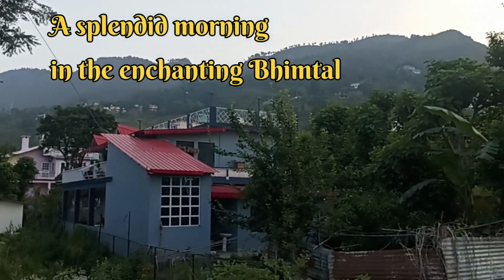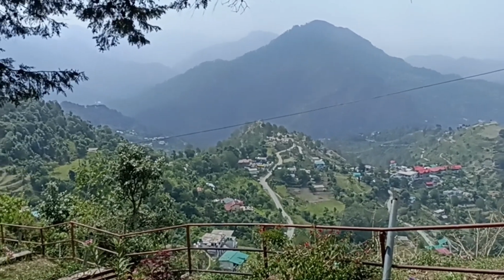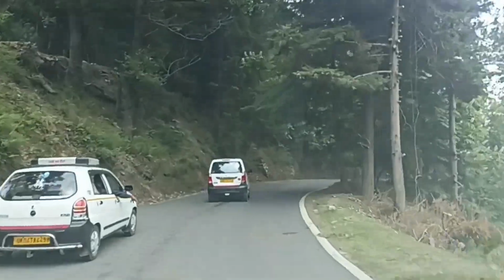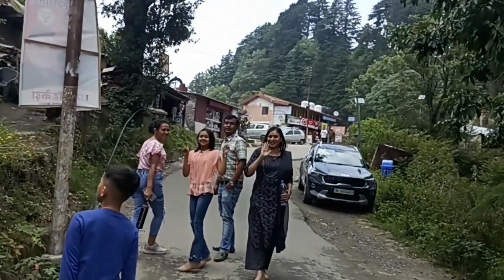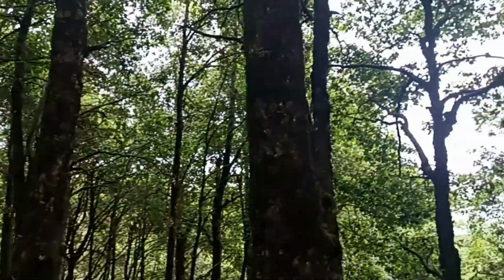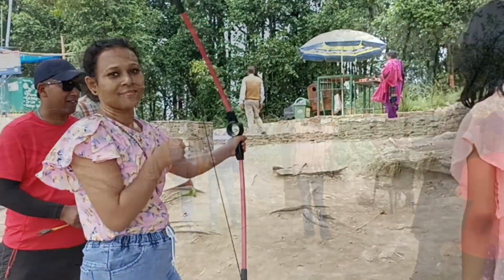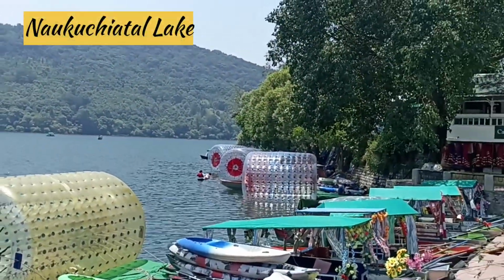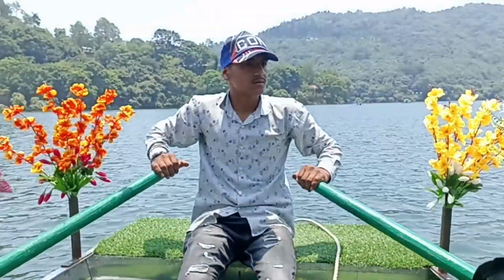Summer Trip||Delhi to Bhimtal||Mukteshwar- Uttarakhand||Places to visit in Mukteshwar||1080P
This video showcases our trip to Bhimtal and Mukteshwar, located in Uttarakhand, India. We hope you all enjoy the journey with us. We aim to share the wonderful experiences we had so that you too can explore this beautiful land of Uttarakhand.

Note- Please change your resolution to 1080p.

Information about the Trip

Distance from Delhi -

Delhi to Bhimtal - 300km.
Bhimtal to Mukteshwar - 40km

Places to cover -

Bhimtal City
Golu Devta Temple
Shyamkhet Tea Garden
Apple Garden
Mukteshwar Temple
Chauli ki Jali
Hotel - Hotel Walnut Creek (Naukuchiatal). Approximately 3km away from Bhimtal.

Cab - Innova from Bhimtal to Mukteshwar charges around Rs. 4500 to Rs. 5000.

Activities:

1. Paragliding at Bhimtal (Rs. 2500 per person. Camera charges Rs. 500 and landing photography and videography at Rs.300)
2. Boating
3. Zip Lining
4. Horse Riding

summer trip to bhimtal
summer trip near Delhi
summer trip to mukteshwar
road trip to mukteshwar